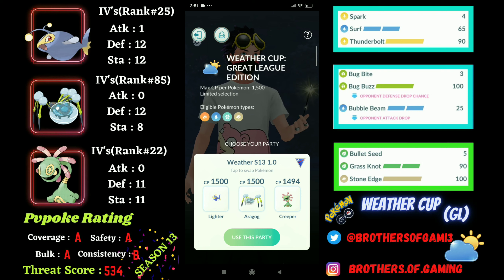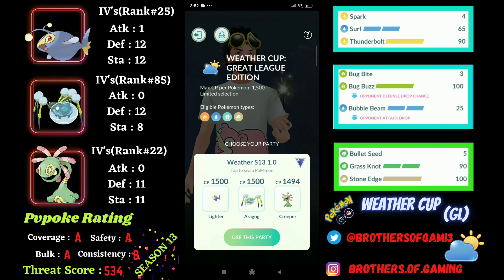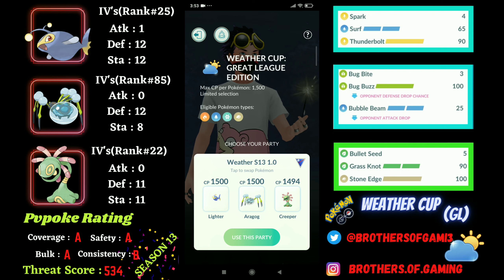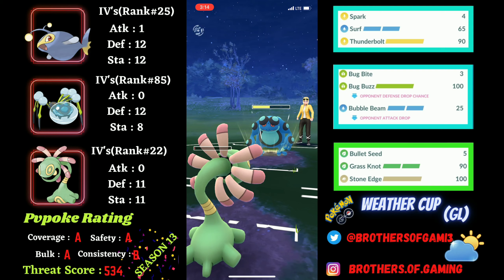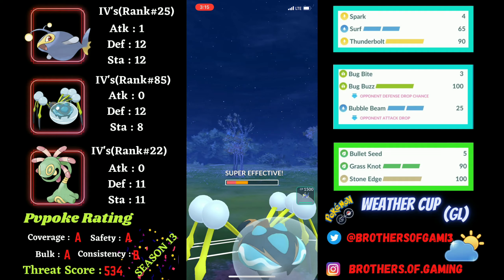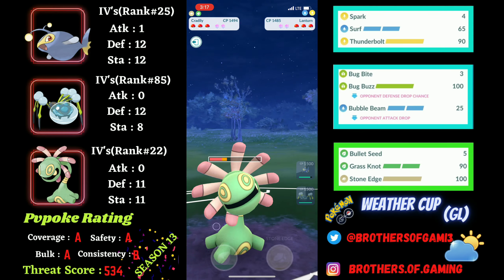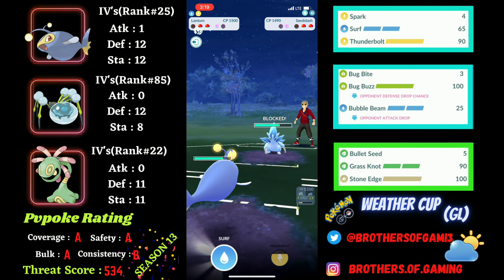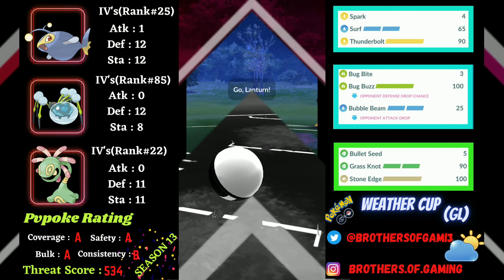DOUBLE WATER bulks & spams the Weather Cup Meta in Go Battle League || Season13 || PokémonGO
Hey everyone,

Team : Lanturn(Lead) + Araquanid(Closer/Counter) + Cradily(Safe Swap)

Timestamps
0:00 Intro
2:28 Battle 1 : Lead vs Seismitoad
5:00 Battle 2 : Lead vs Abomasnow(Shadow)
7:50 Battle 3 : Lead vs Walrein
10:30 Battle 4 : Lead vs Bastiodon
12:13 Battle 5 : Lead vs Araquanid
14:40 Battle 6 : Lead vs Jellicent
17:08 Outro

My set results : (4-1);(4-1);(5-0)